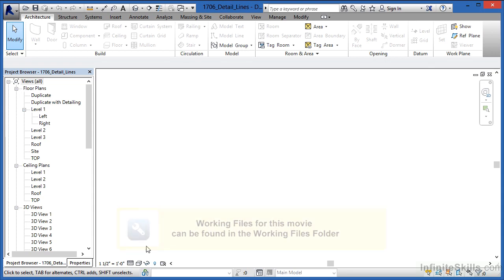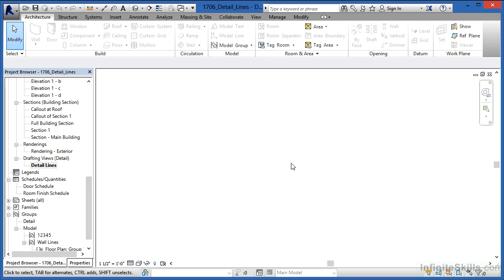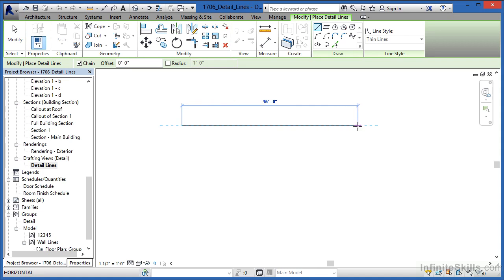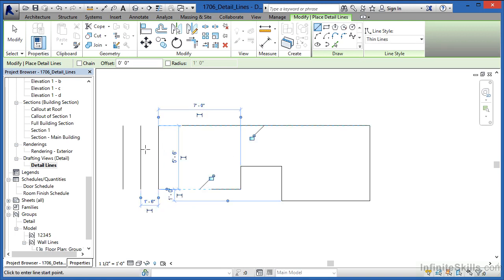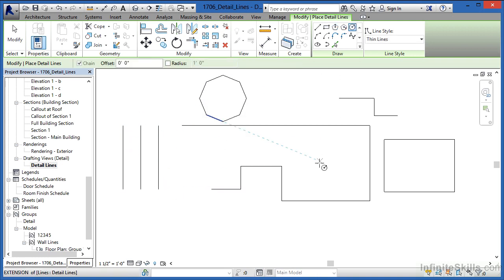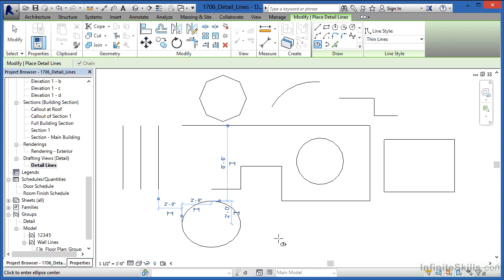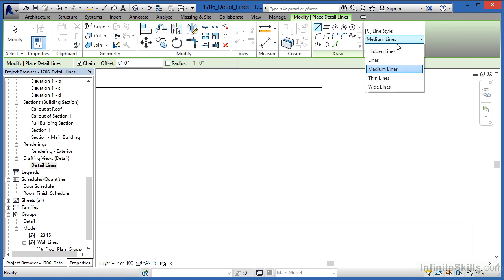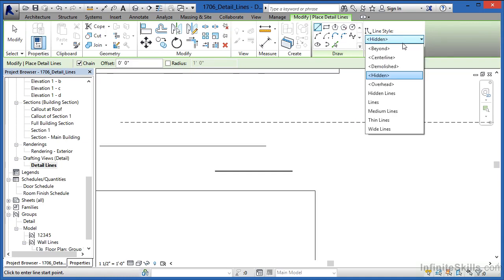17- Detail Lines | PART 6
Are used to create precise and detailed lines within a drawing. They are often used to represent specific elements, such as construction joints, reinforcement, or custom details.